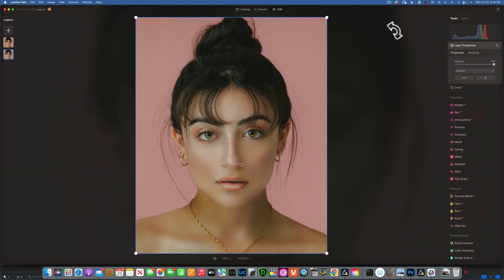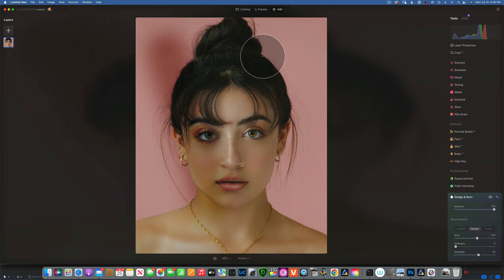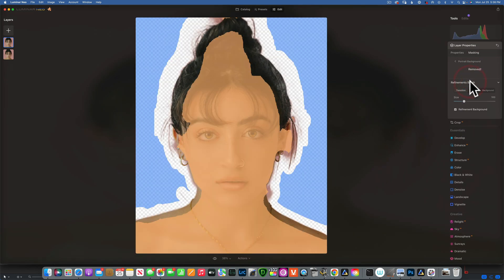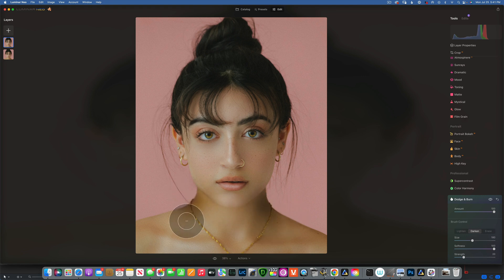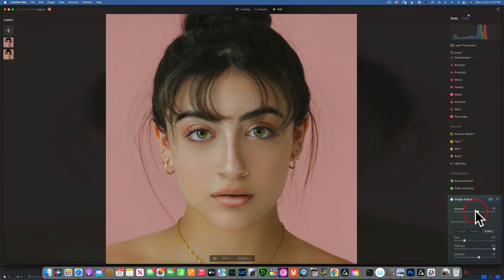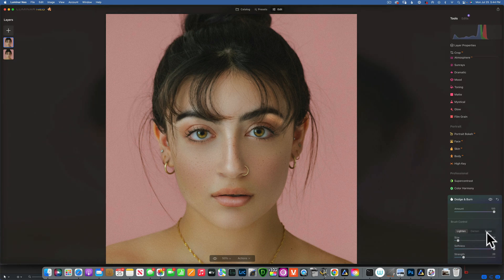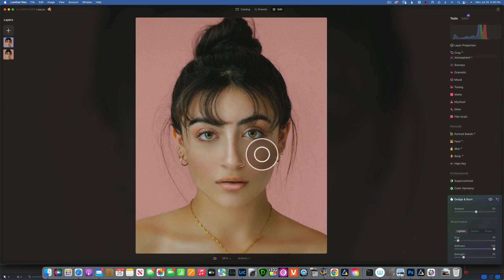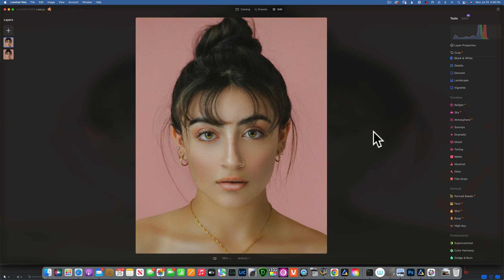Luminar Neo 1.2.0. SCULPT FACE WITH DODGE AND BURN TOOL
Here is a first look at Luminar Neo new software update 1.2.0 . Will take a closer look at new dodge and burn tool. Are they any good? Lets find out together!